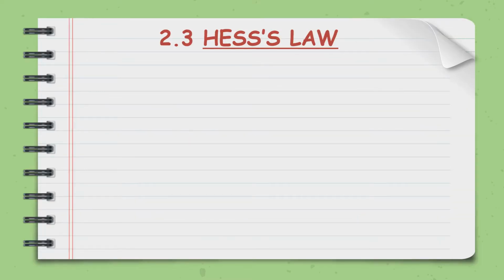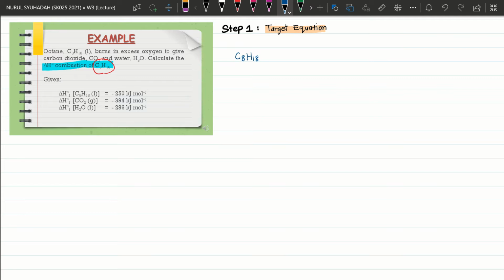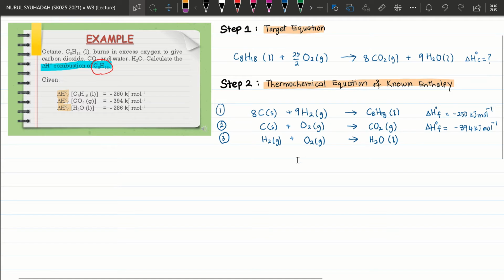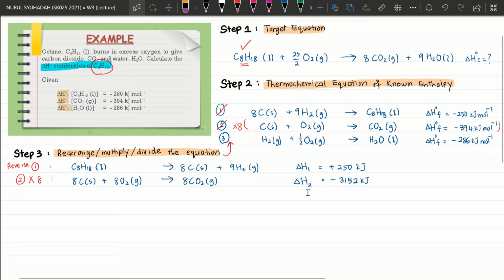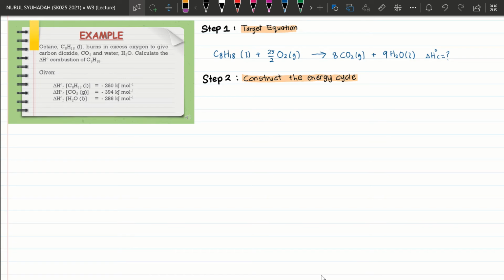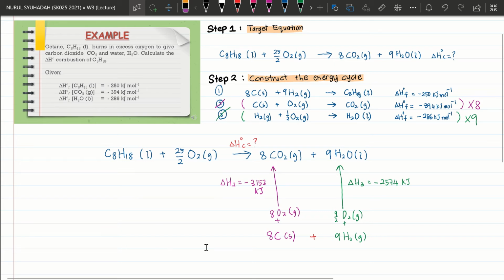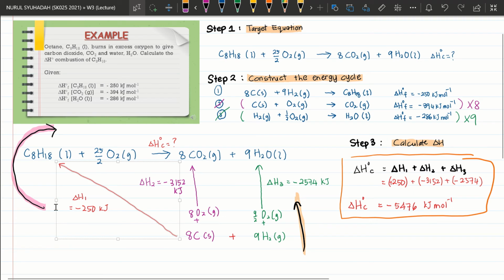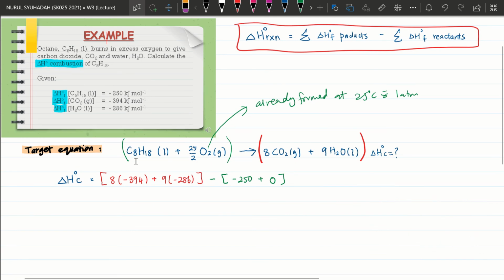SK025 : CHAPTER 2 THERMOCHEMISTRY - 2.3 Hess's Law (Part A)